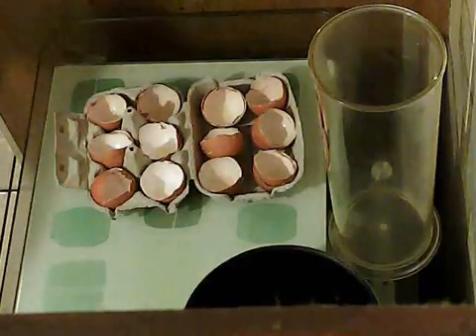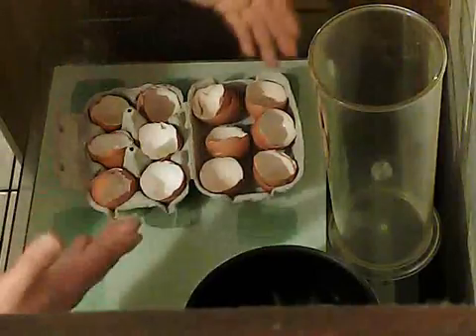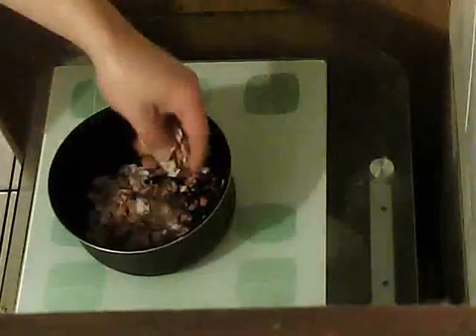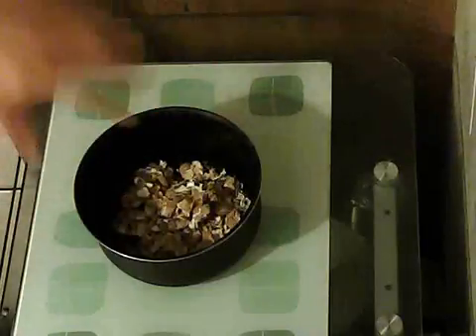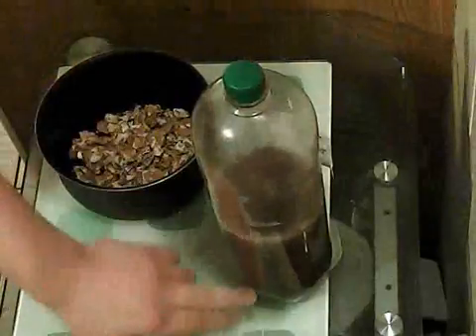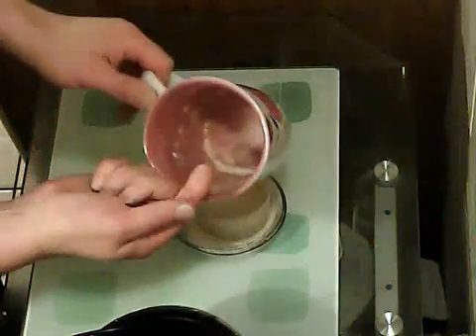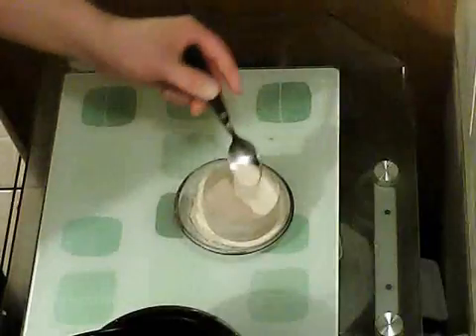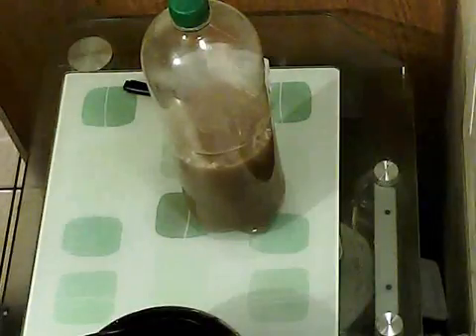egg shell wine clear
hey all,
So I decided to see if i could make a wine clearer. why? because i can and it's a pretty cool thing to know. well I think at least.
my test will be the left overs from ginger beer i made. It takes ages to settle. lets see how it does.